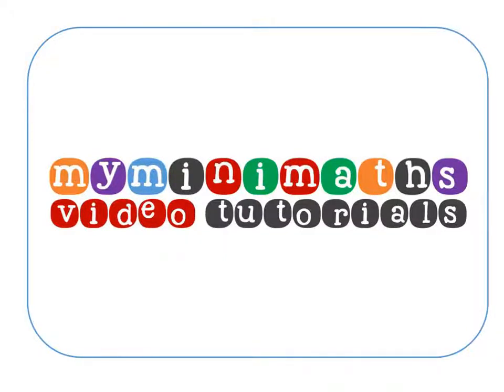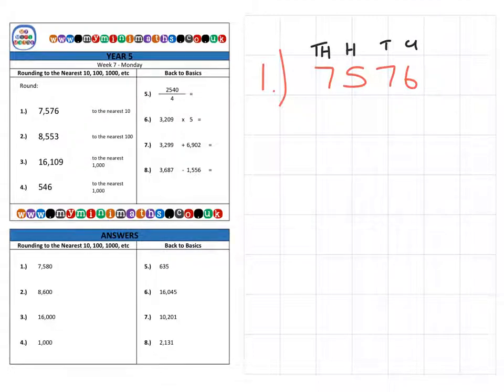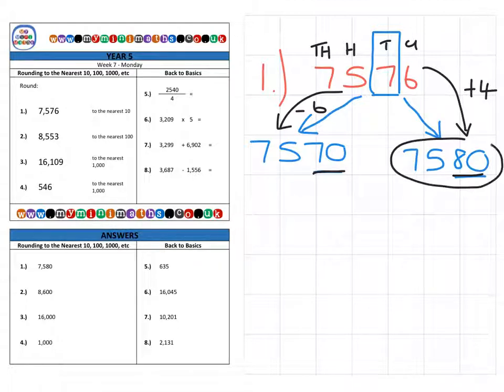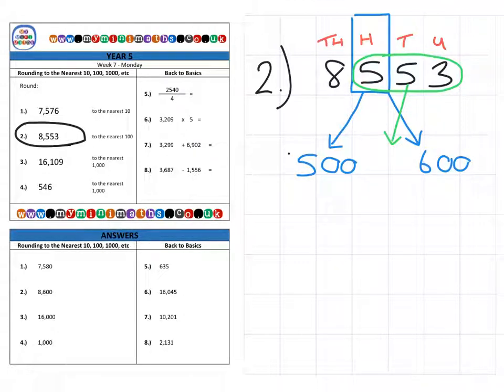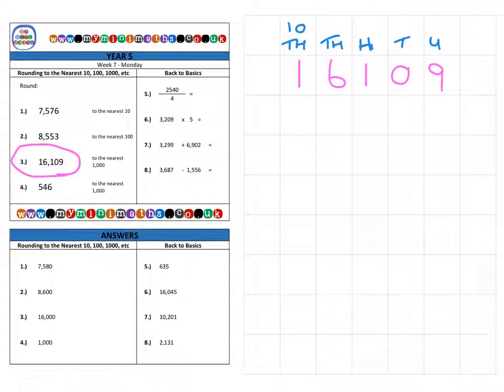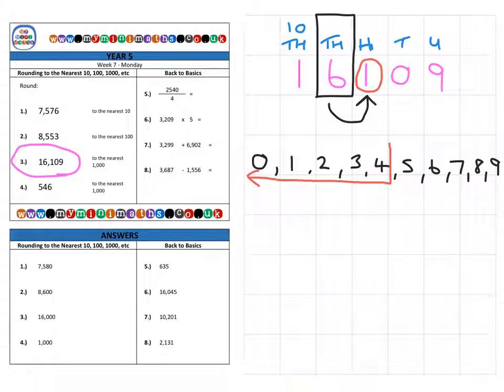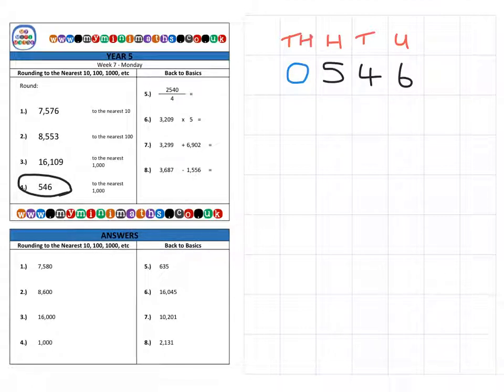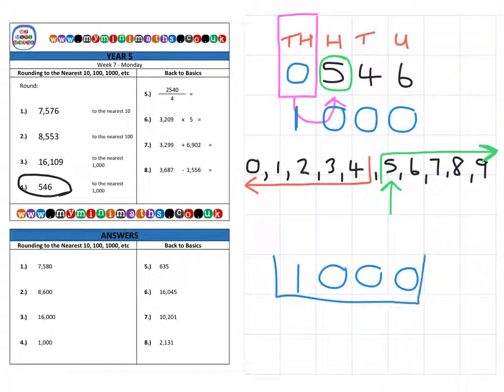YEAR 5 Mini-maths Video Tutorial - Week 7 - Monday